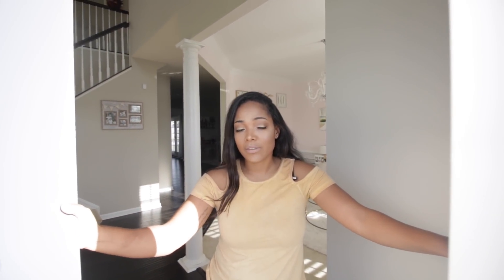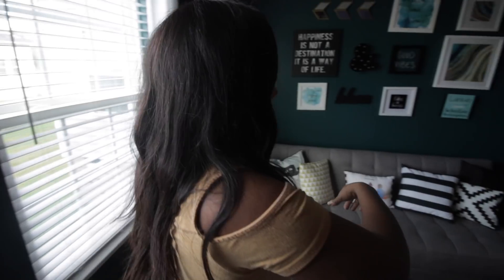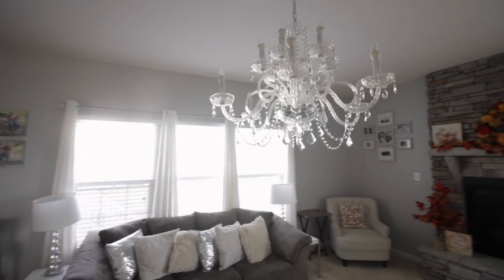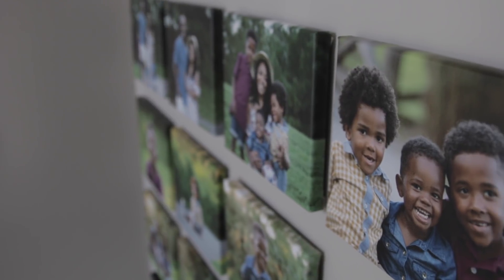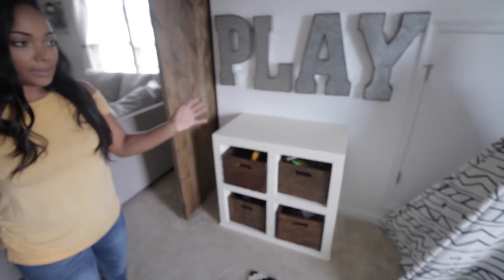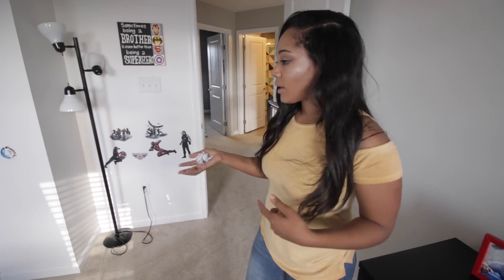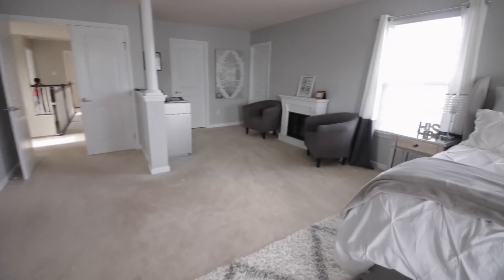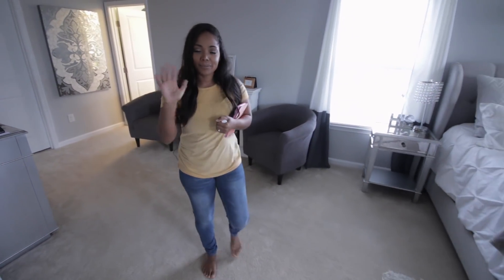HOUSE TOUR!!! (FINALLY)